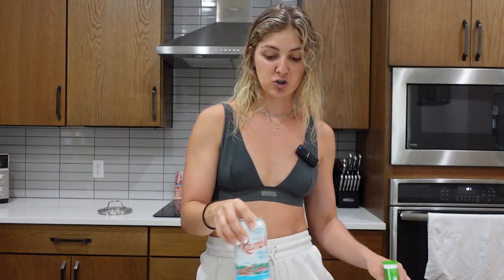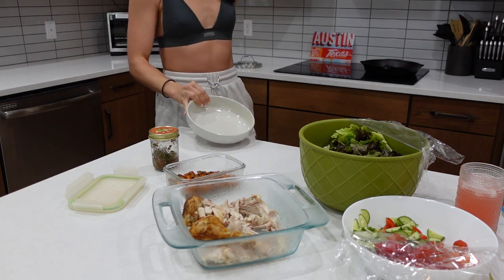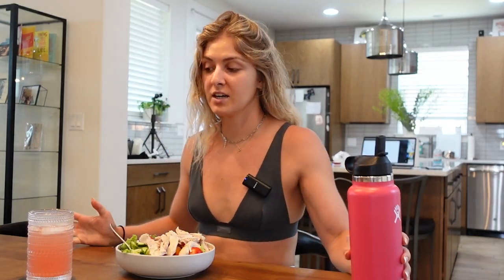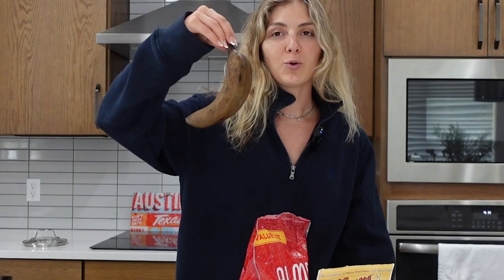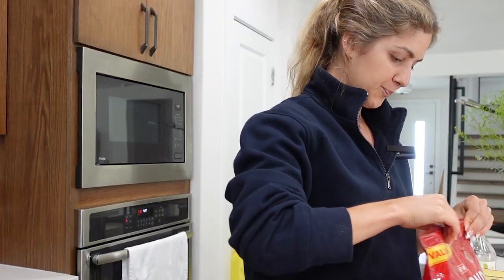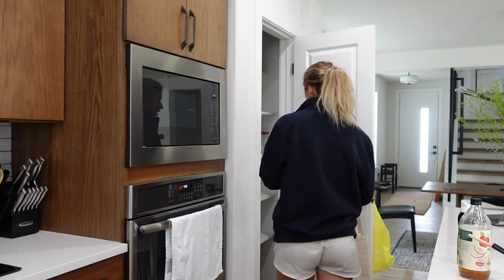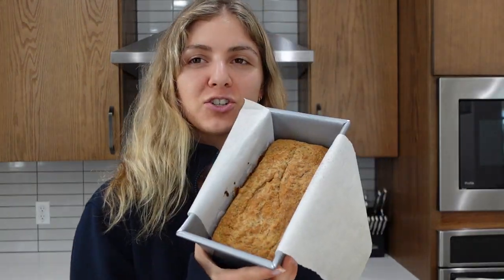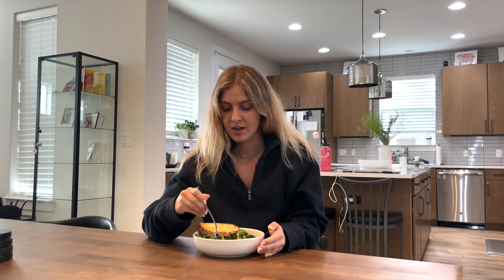What I Eat In A Day As A Fitness Trainer & Coach | Healthy Recipes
As a personal trainer, nutritionist, and business owner, my days always look a  bit different, but there are some staples that I'll discuss in the video along with some of my current favorite go-to and simple recipes!

If you liked this video, please let me know by leaving a comment and sharing it with a friend :)

xx Syd